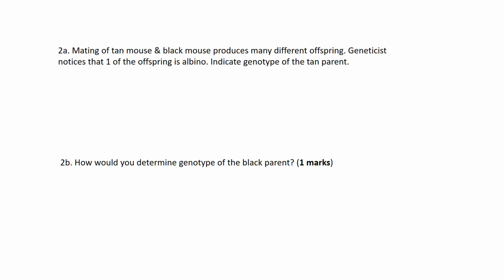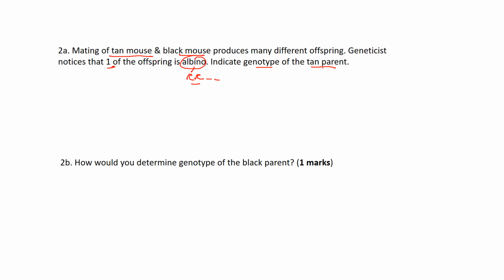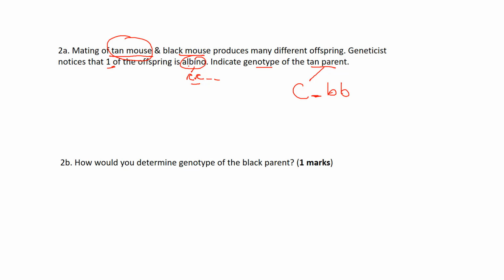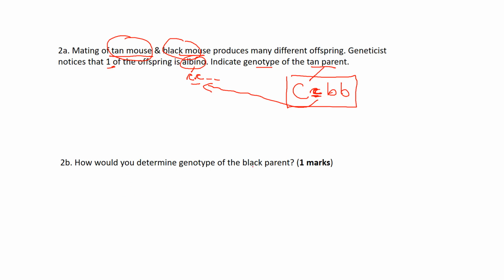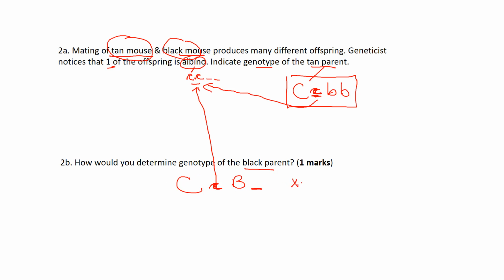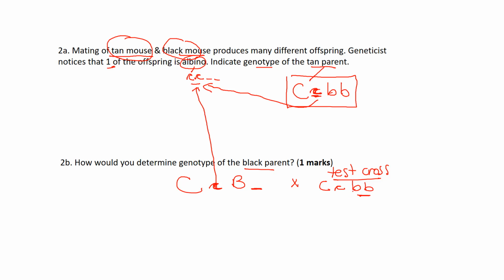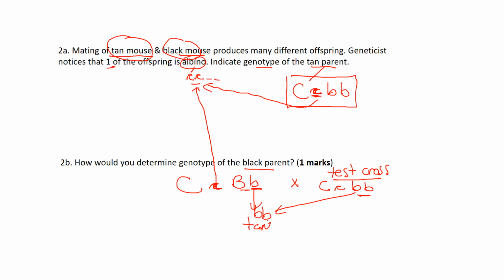page 49 q2ab